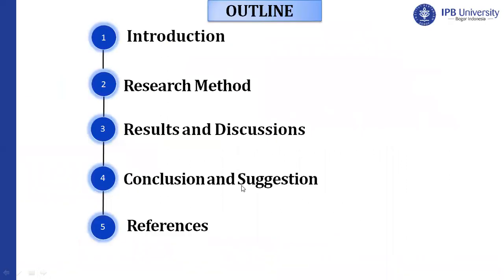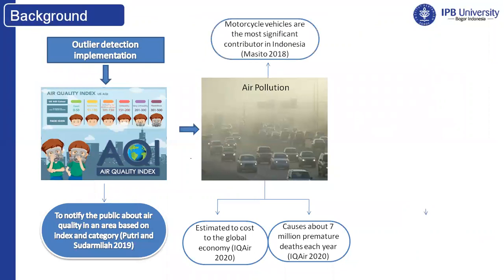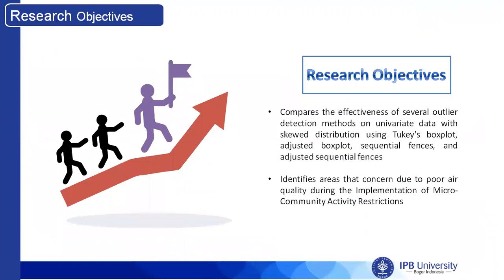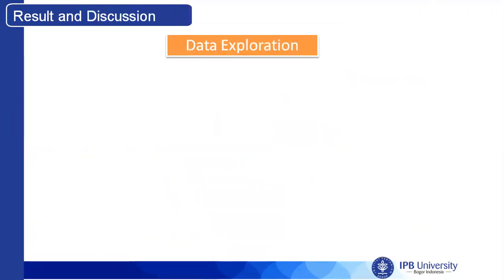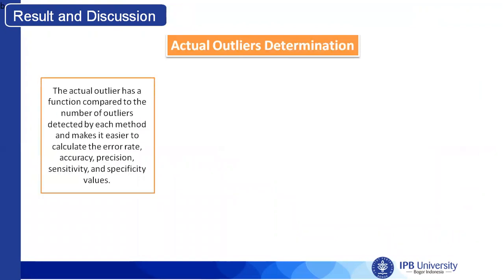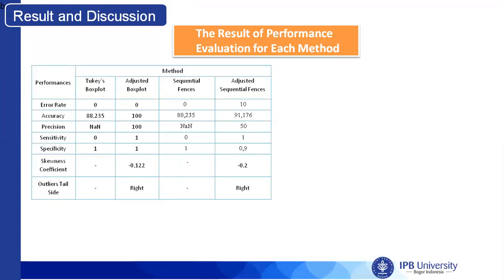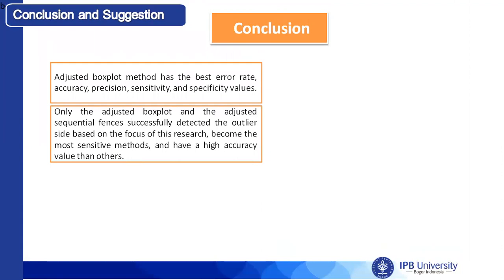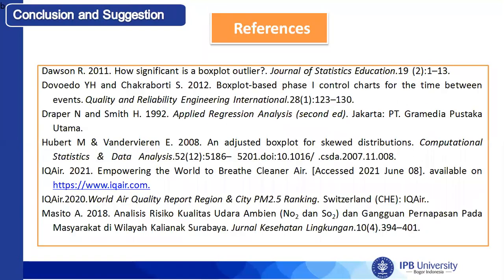Seminar:Comparisons Between Outlier Detection Methods for UnivariateData with Skewed Distributions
Penelitian ini berjudul "Comparisons Between Outlier Detection Methods for UnivariateData with Skewed Distributions: An Application for Air Quality Index Data", disampaikan oleh mahasiswa program studi sarjana Statistika dan Sains Data IPB, yaitu Amalia Kholifatunnisa (G14170010).

Diskusi dengan pemrasaran dilakukan secara online pada 22 Juli 2021 pk.09:00​​ WIB. Makalah Seminar dapat diakses di laman newlms.ipb.ac.id pada mata kuliah STK498 Seminar.